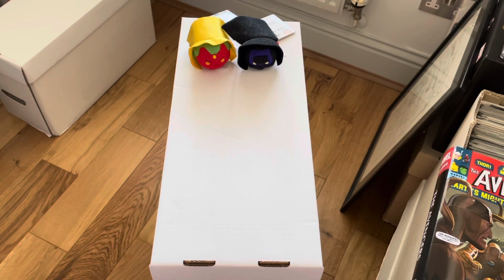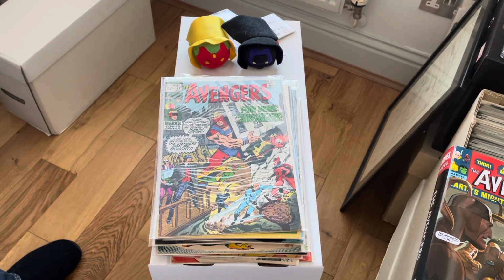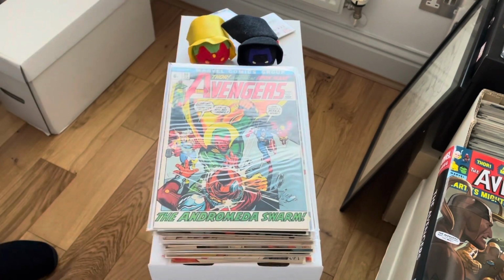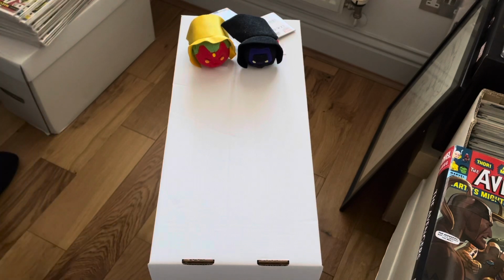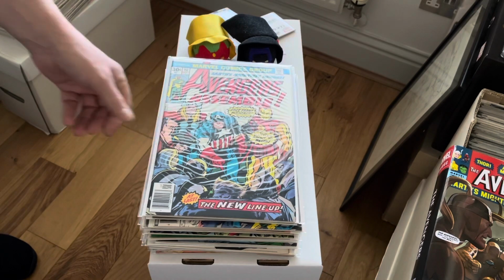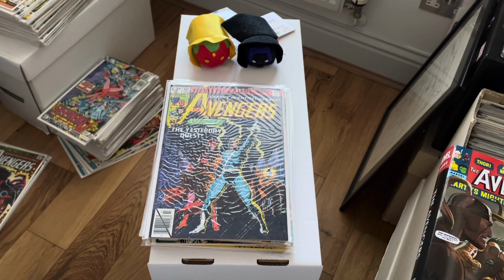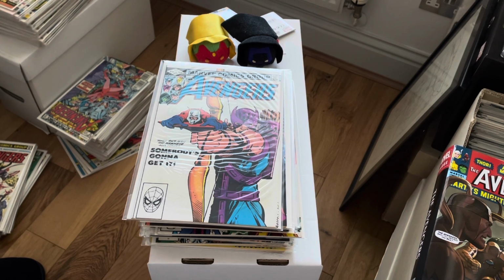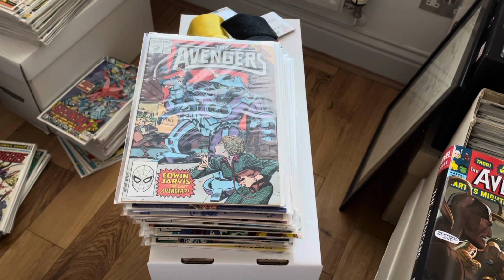Collecting Comics | The Avengers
Inspired by the recent WandaVision TV series streaming on Disney +, Dad and I take a look at our early Avengers comic box featuring plenty of classic characters like the Scarlet Witch, Vision, Hawkeye, Ultron and more.